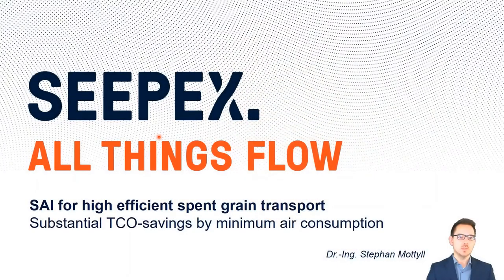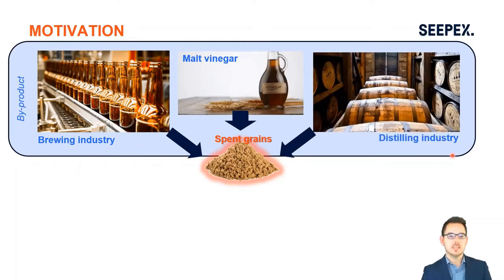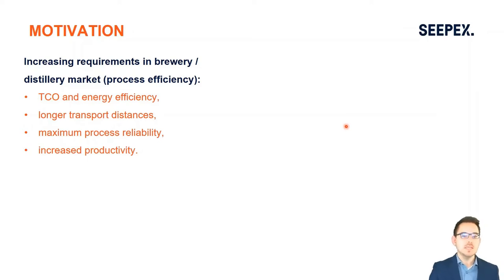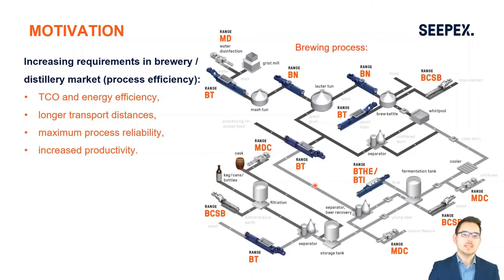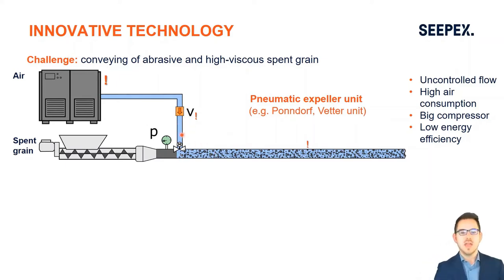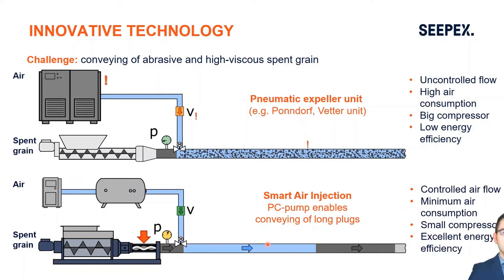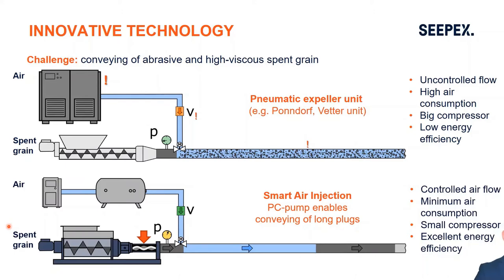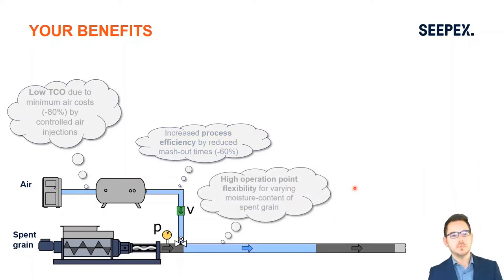SEEPEX Webinar: Smart Air Injection - The impulse for pilsner and grain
In this webinar, you will learn how operating costs for the
transport of malt and hop spent grains can be reduced by up to 75% with our energy-efficient Smart Air Injection.